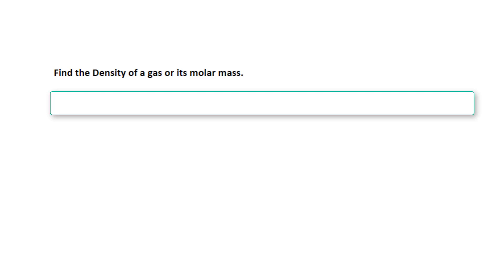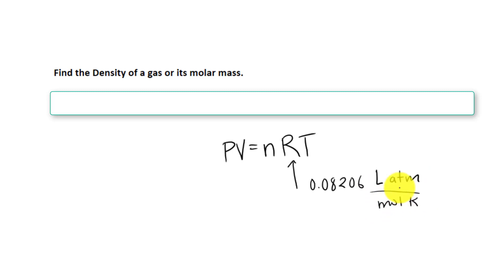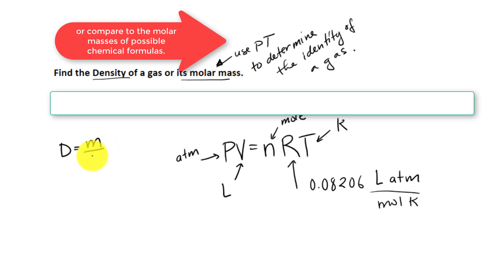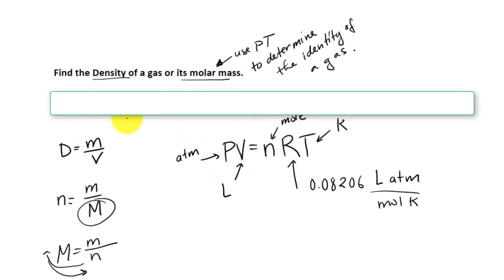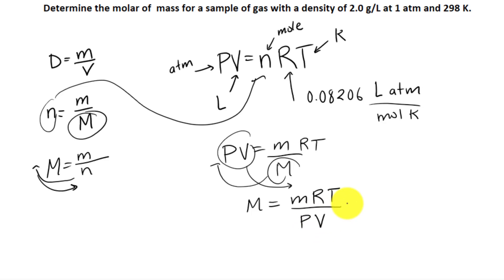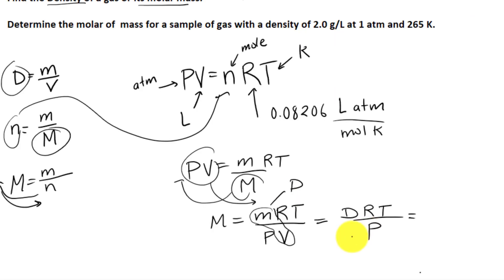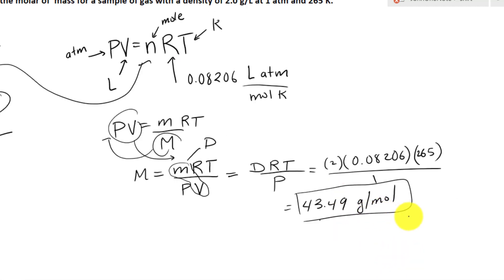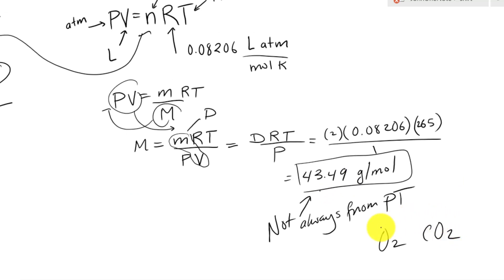density and molar of a gase